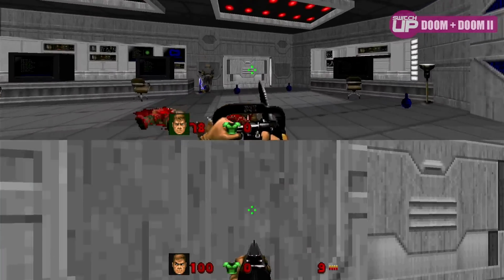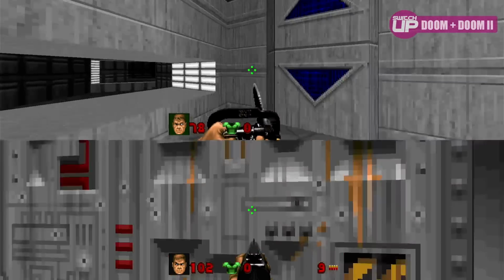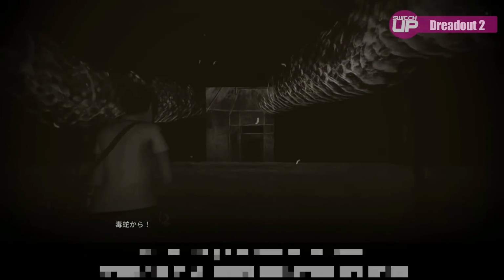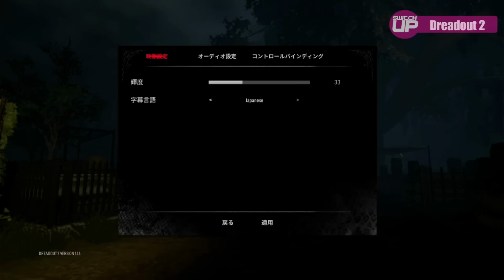Here's 6 Really INTERESTING Switch Games We’ve Been Playing!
In this more 'podcast-y' episode, we go through some of the games that we've been playing in our leisure time recently on the Nintendo Switch. What did we think of them? Well, let's find out...

Intro 0:00
We had forgotten about this one 0:48
Doom 1 & 2 Nightdive Re Releases 5:18
Dreadout 2 10:38
Volgarr The Viking 2 15:33
That Time I Got Reincarnated As A Slime 19:57
Arco 24:46
Outro 30:08

Hyperion Joycon overview: They are very comfortable, have GYRO, Rumble (standard) and a proper D-Pad. Plus they charge normally on the Switch. Great Joycon.

Happy Gaming
Mark & Glen
SwitchUp